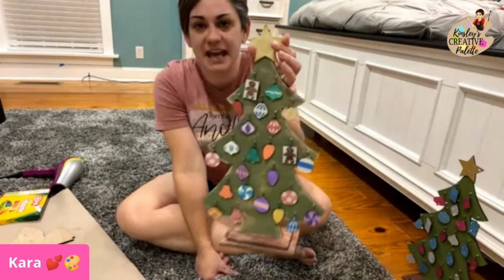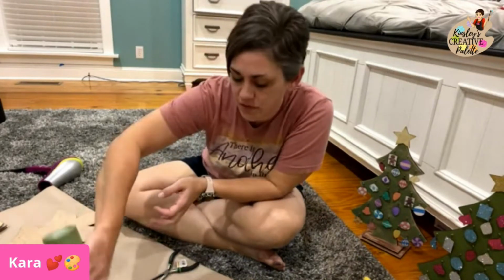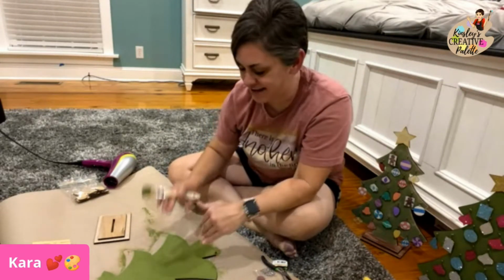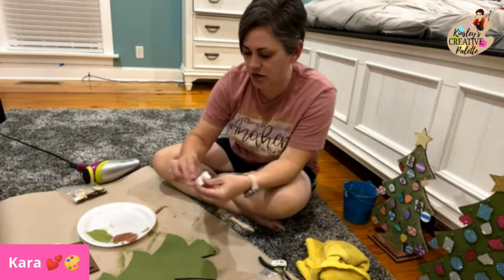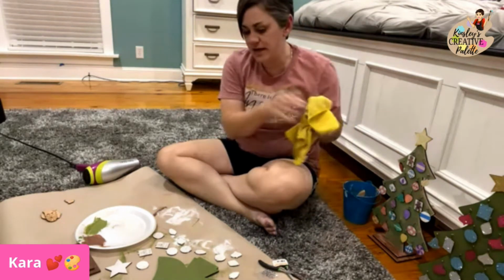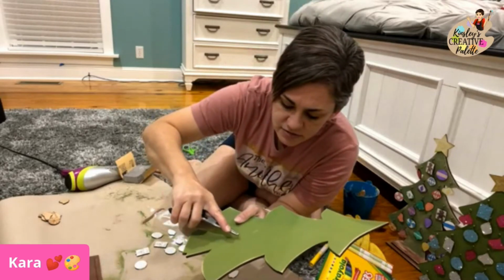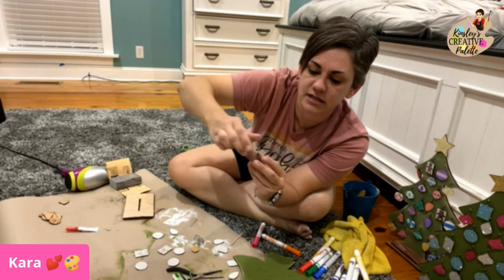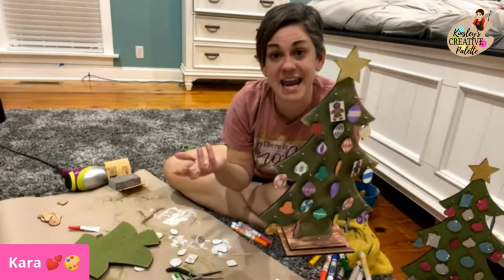DIY Home Decor Box | October 2021 | Kinsley's Creative Palette